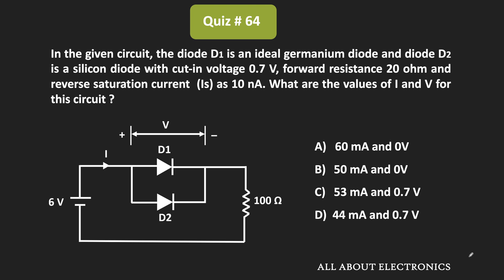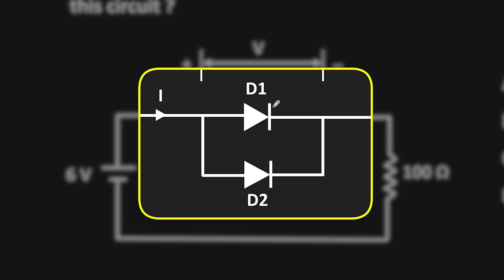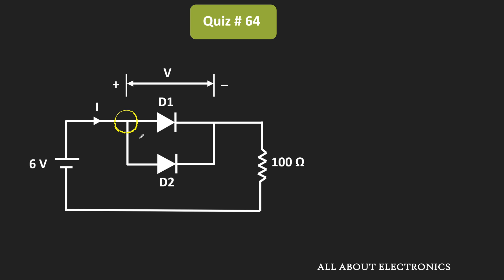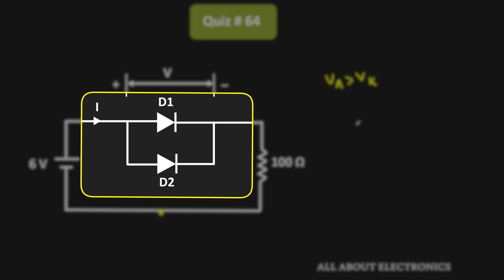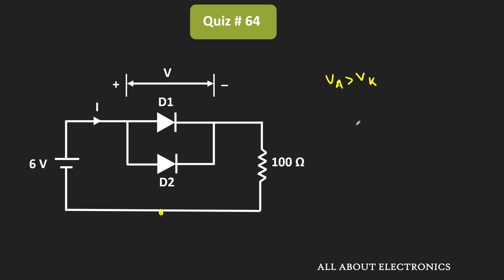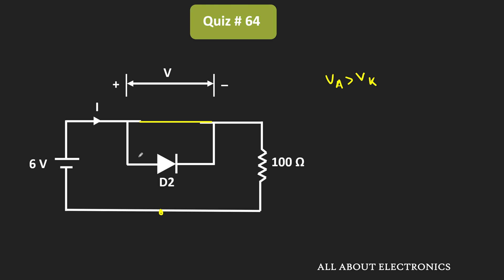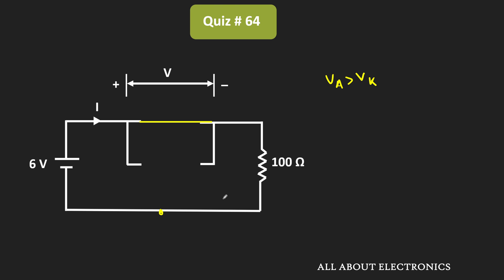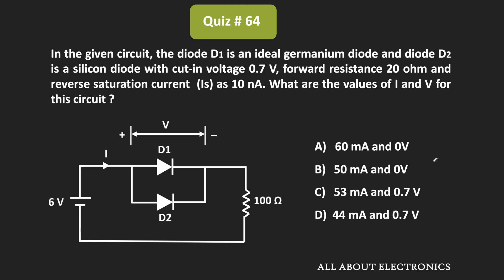What happens when two different diodes are connected in parallel? (Analog Electronics) | Quiz # 64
In this video, for the given diode-based circuit, the voltage across the diodes and the current in the circuit has been calculated.

Subject: Analog Electronics / Basic Electronics